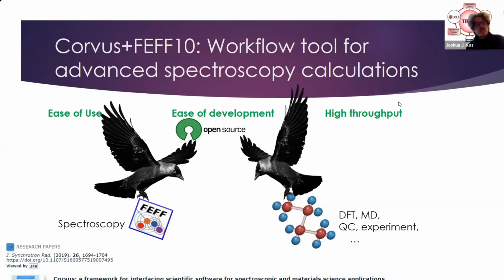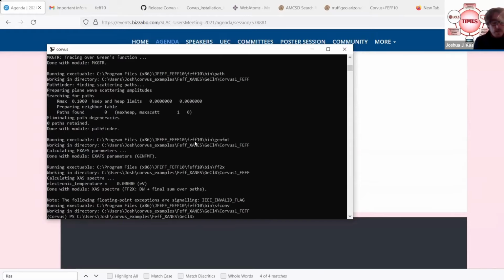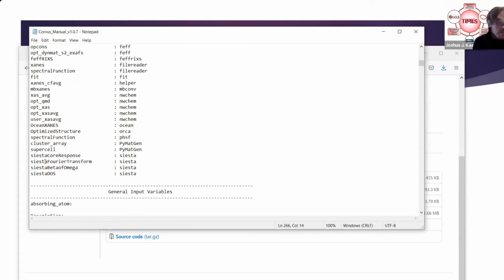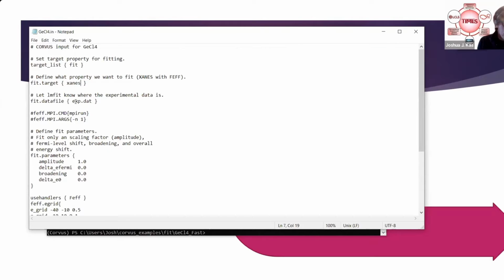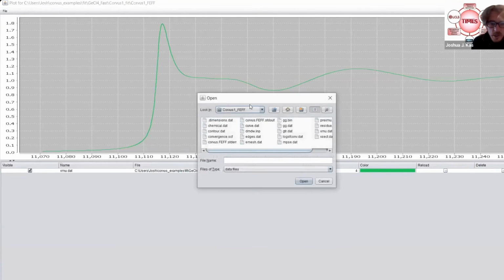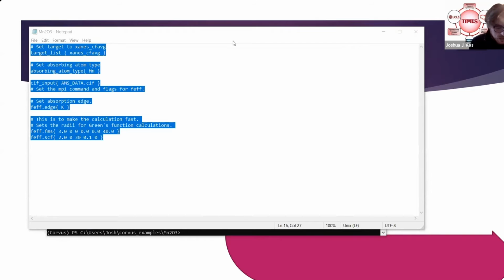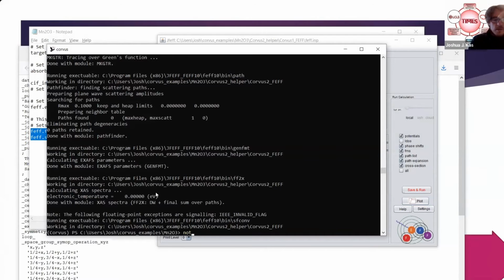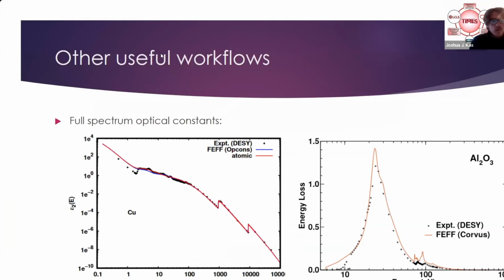Corvus FEFF10 Tutorial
Joshua Kas introduces Corvus/FEFF10 workflows